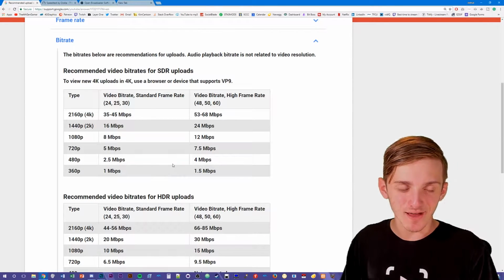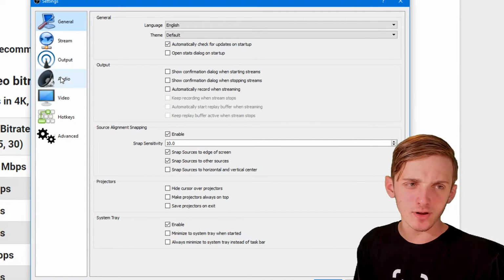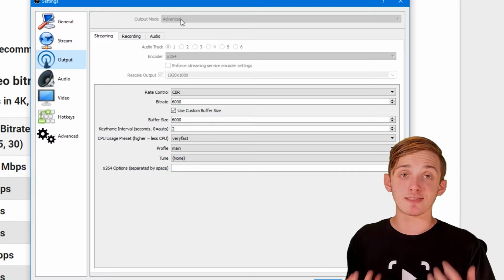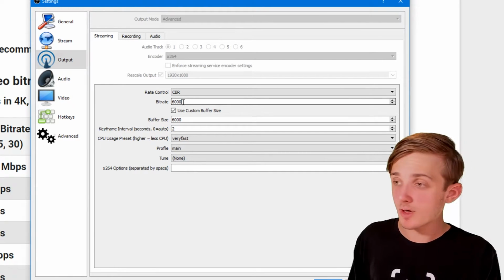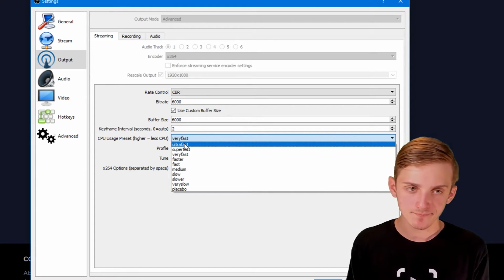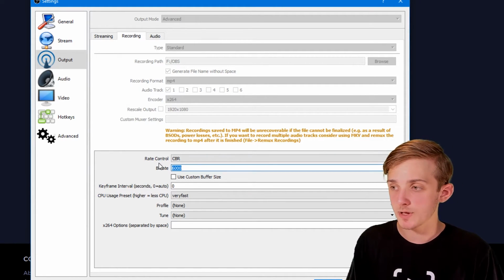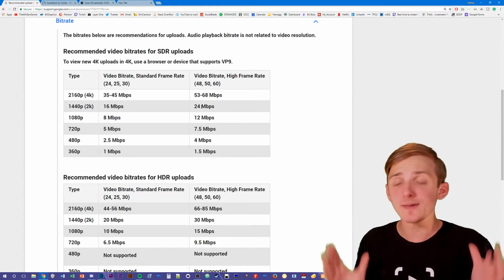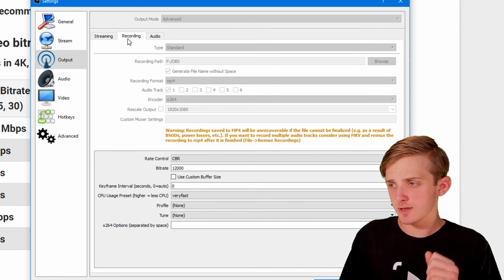RECORD & STREAM AT HIGH QUALITY! OBS Studio 2017 BEST Settings for Recording and Streaming Tutorial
I share some tips and tricks in this OBS Studio tutorial video how to get the BEST settings for what you're trying to do, whether it be recording, or streaming using OBS Studio, all the information in this tutorial should help! 720p 30fps or 1080p 60fps, slow computer for fast computer, laptop or desktop, all of the settings and principles in this video are the same and will give you the best knowledge to make your best settings!

Useful OBS Studio Tutorial Links to get the best settings!

In this video, we go in depth with specific recording and streaming settings within OBS Studio. There are many ways that you can configure your settings to get the best, from CPU Preset, to Resolution, to FPS. You can go from 720p 30fps all the way up to the high quality 1080p 60fps options if your computer can handle it!

When deciding the best settings, many things must be taken into account. These include your internet speed, the power of your CPU, what game you're streaming, how much storage you have available on your computer, and much more. This even gives you the possibility for your OBS Studio Best Settings for slow computers too! Even if you're on a laptop or desktop, all of the settings are universal!

I hope this OBS Studio Best Settings Tutorial video was helpful to you! Good luck recording for YouTube and streaming to Twitch, have fun!